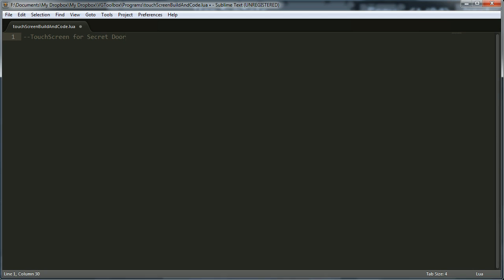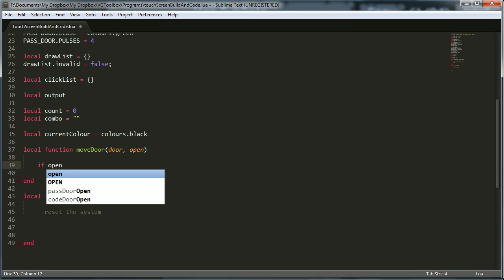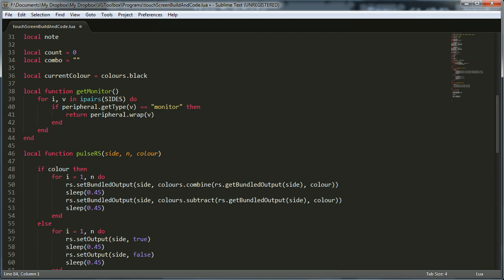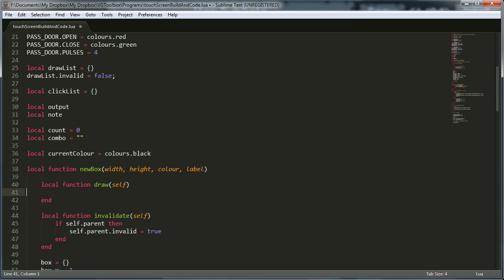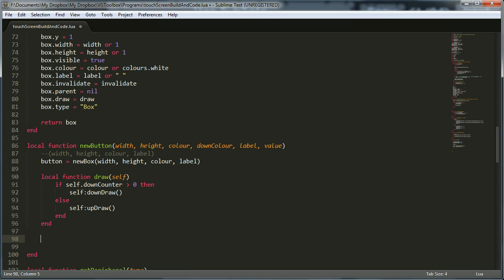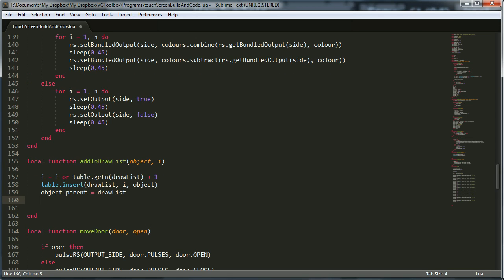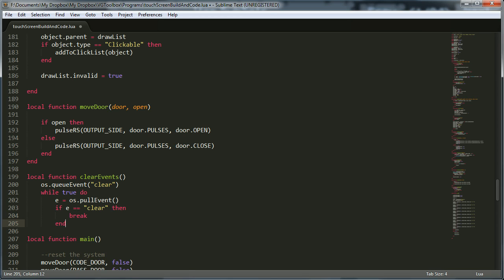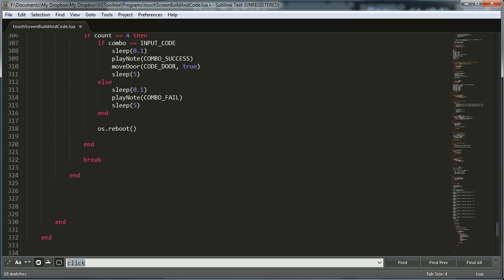VGToolbox: Let's Build & Code [Touch pad lock] Episode 2b: All the codes [VOICE FIXED!]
This is the full length version of Glitch writing out the code for the door. The voice over didn't render out for some reason, this will be fixed with a new upload asap

To use the code youself, just grab it from our pastebin!

Background music is from the "It's always sunny in philadelphia" soundtrack by Heinz Kiessling

Any additional music and sound effects are from the indomitable